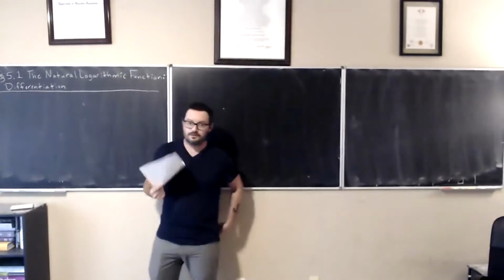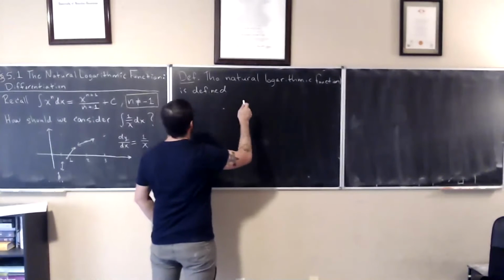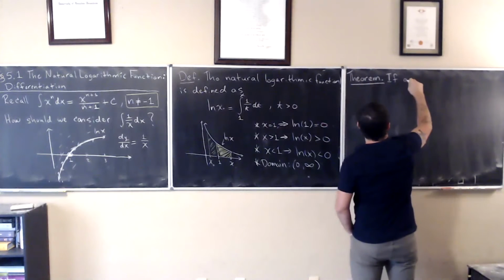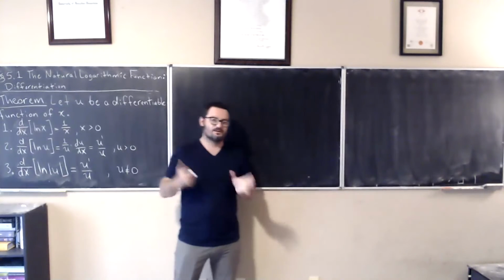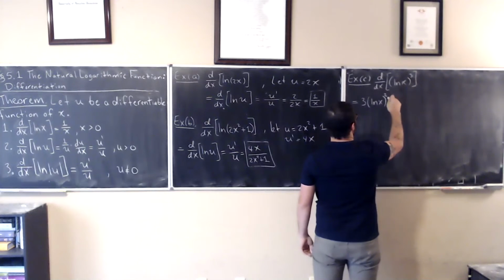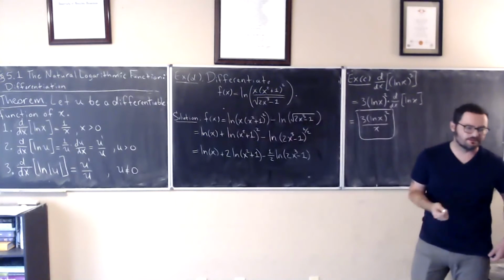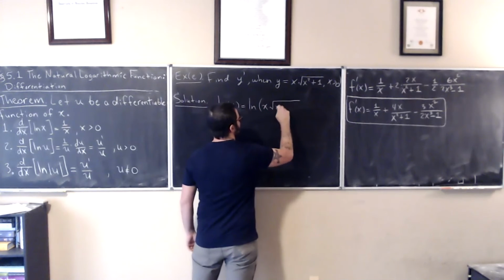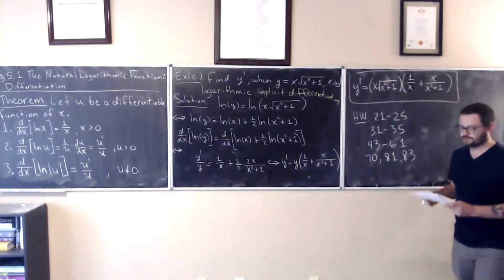The Natural Logarithmic Derivative